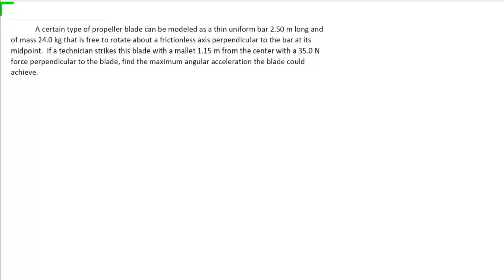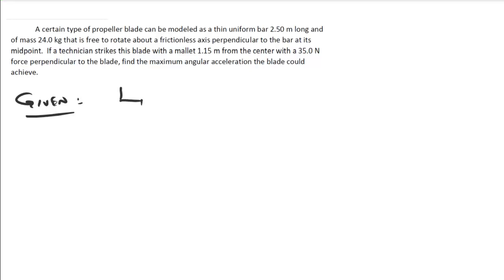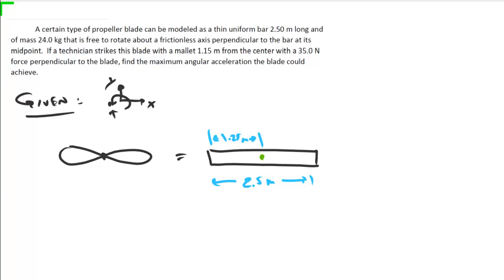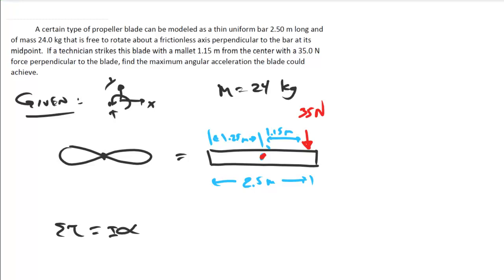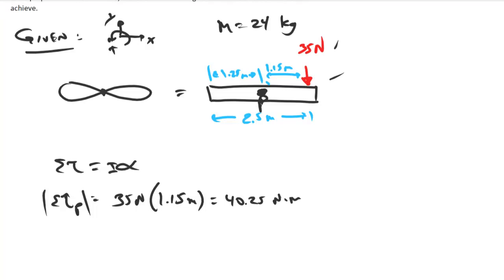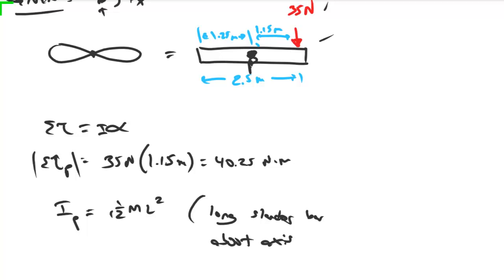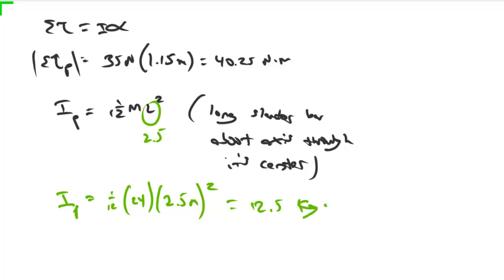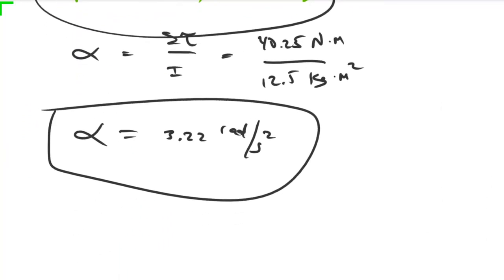Class Exercise 10_7